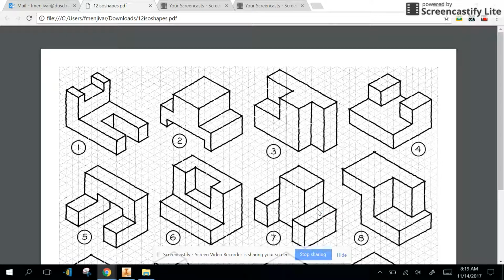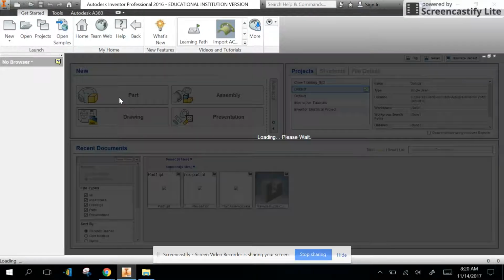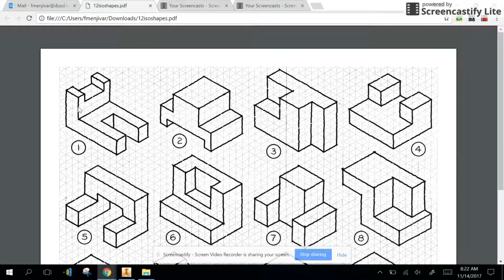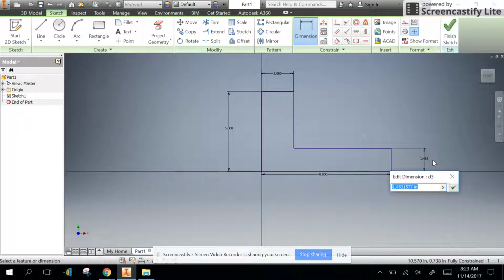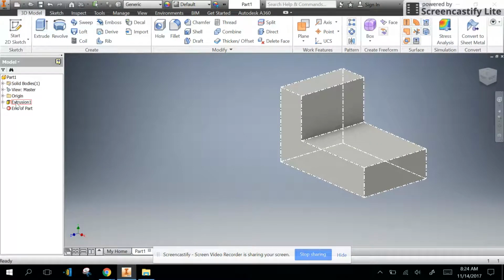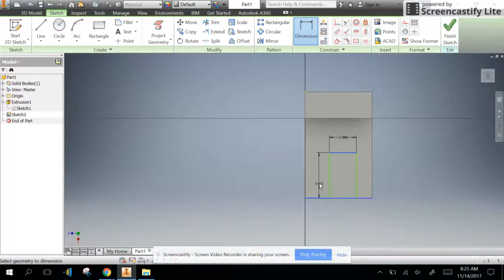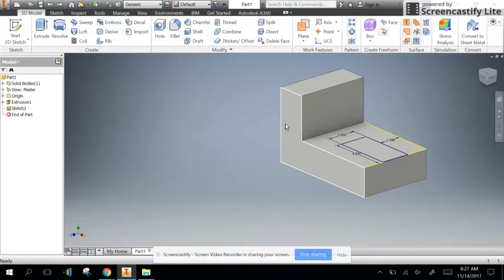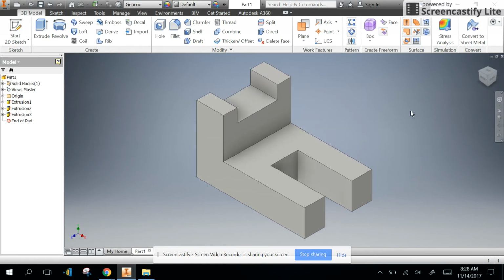PLTW IED (General): Creating a 3D Model on Autodesk Inventor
Creating an .ipt model from the Isometric drawing on Autodesk Inventor